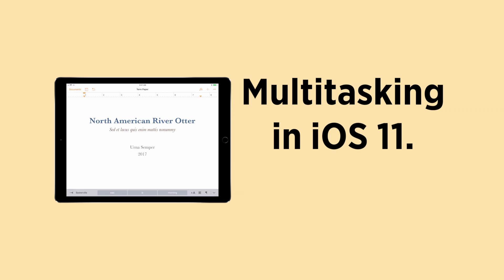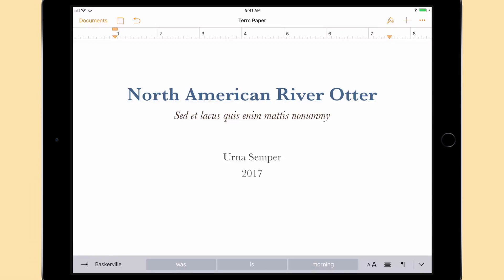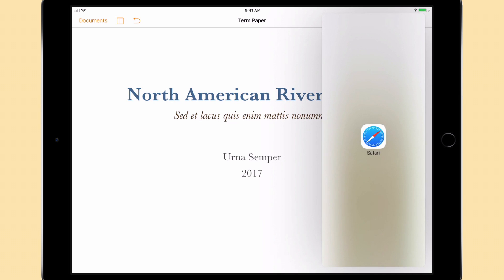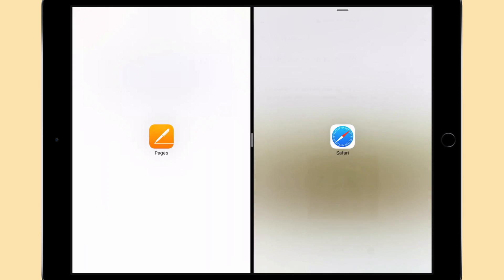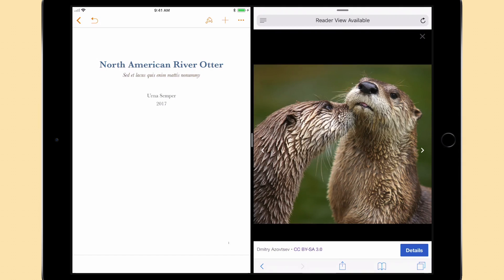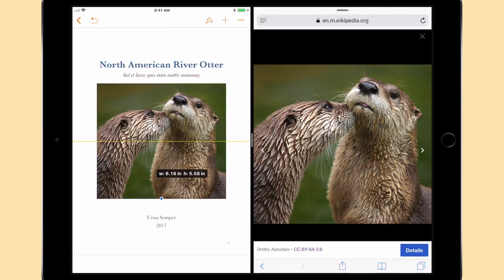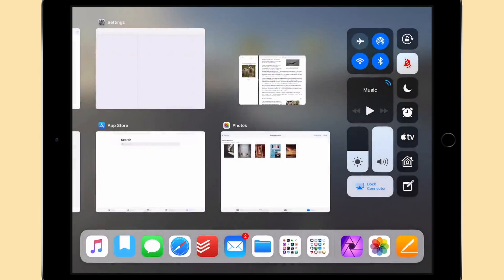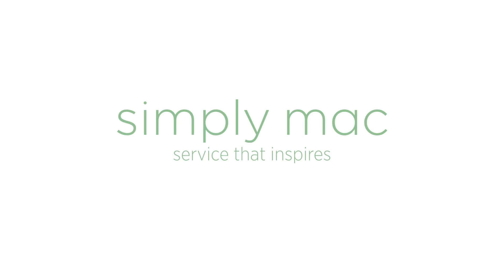iOS 11 Tip: Improved Multitasking on iPad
Get more done faster with the updated multitasking feature in iOS 11 for iPad.